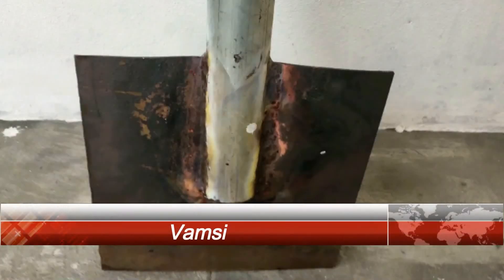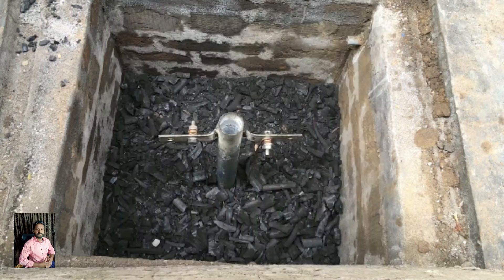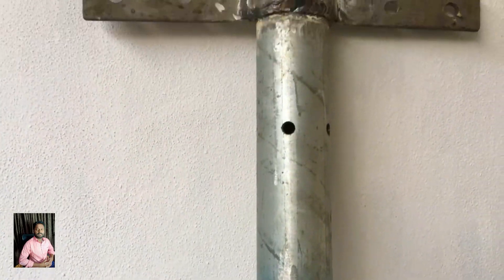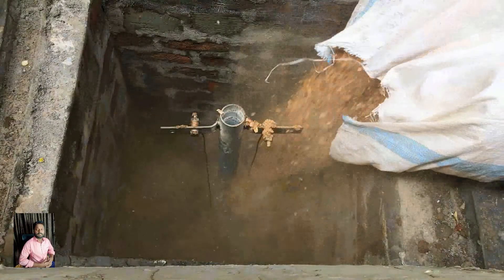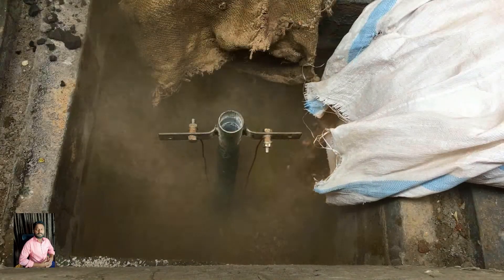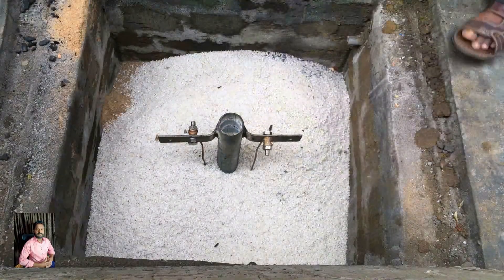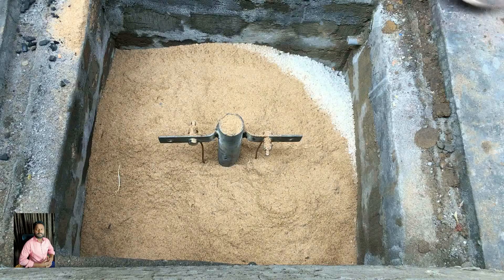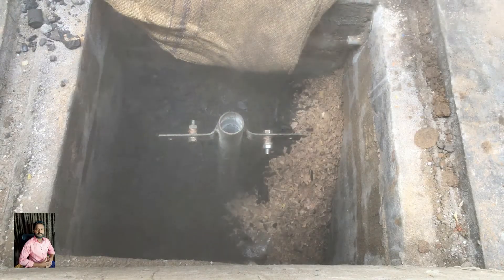What is a Earthing and Proper Plate Earthing Practical in Telugu